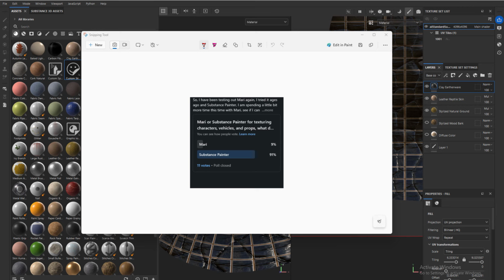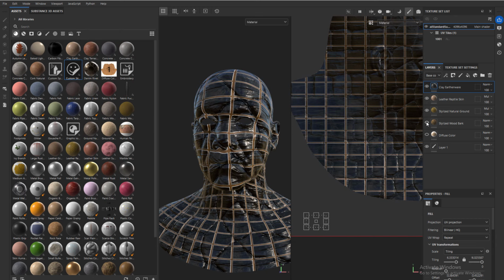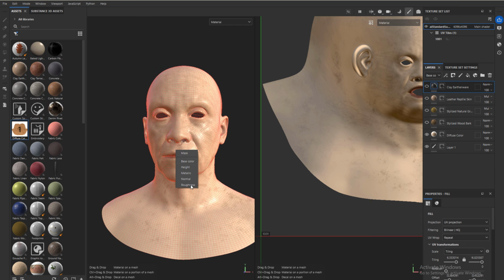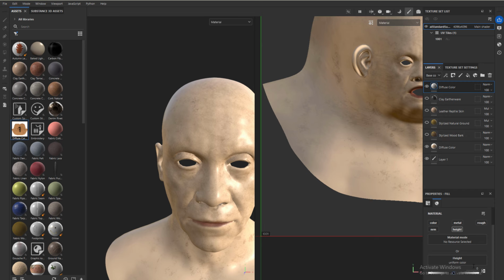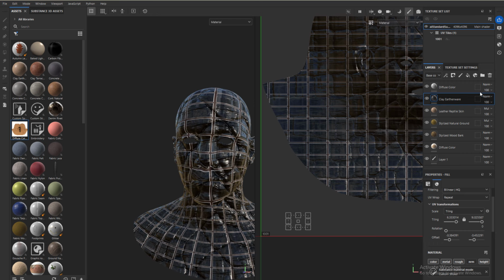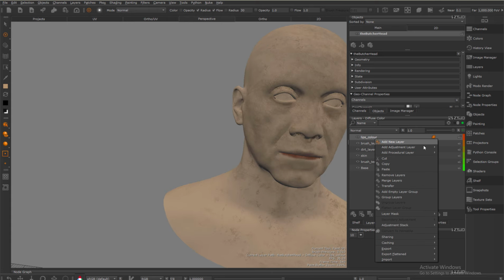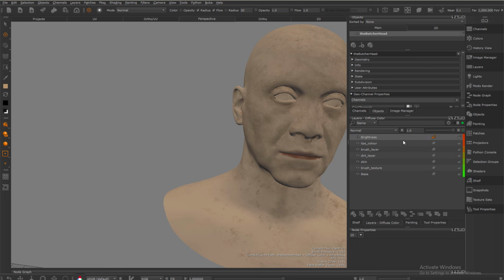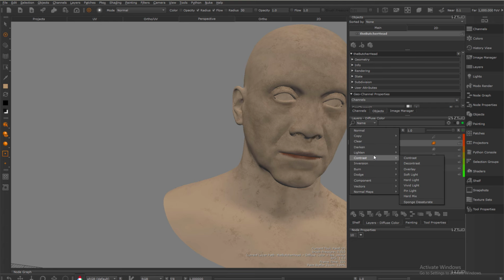Substance Painter VS Mari initial testing | 27 03 25 | Apep's Dawn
I did a small poll on Linkedin to see what other industry artists prefer to use, and the poll was heavily pointing towards Substance Painter. So, I bit the bullet and downloaded a trial of Substance Painter to see if I can understand it quicker than Mari.

I have limited time to do my texturing for Apep's Dawn so I need a solution in which I can paint quickly and iterate quickly as there is quite a few characters and assets to update.

I so far have enjoyed using both of them, but my intial tests I am too leaning towards Substance Painter. I have just noticed though, unless I am doing something wrong there is a 4K texture limit, I will find out eventually!!

Actually, I was wrong, the export gives me 8k :)